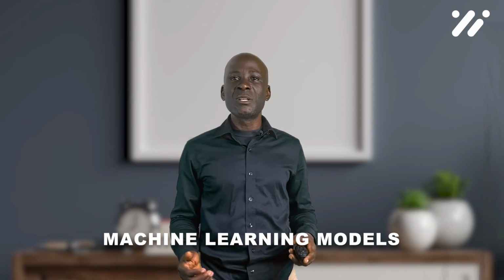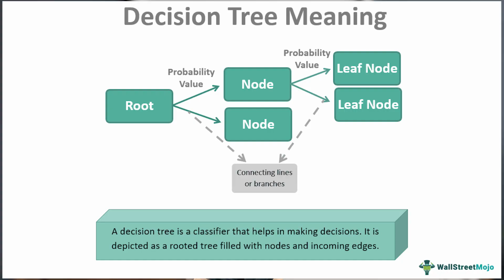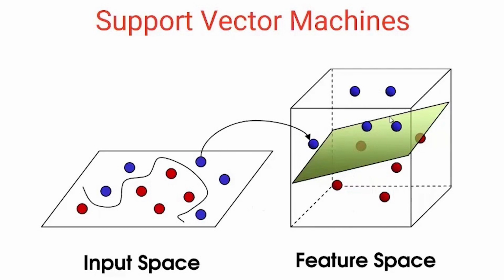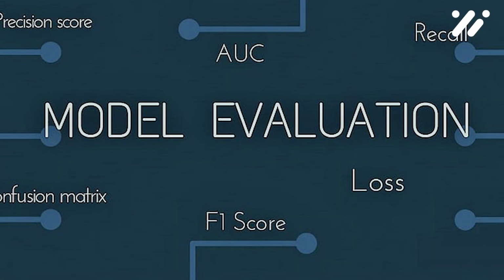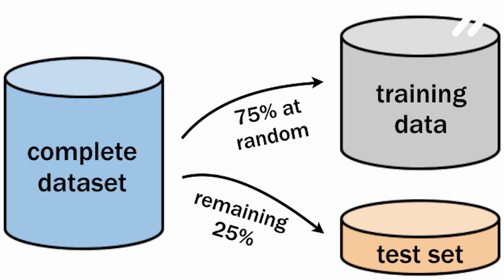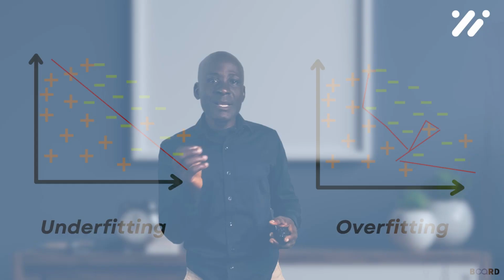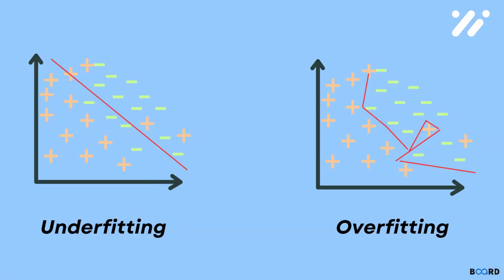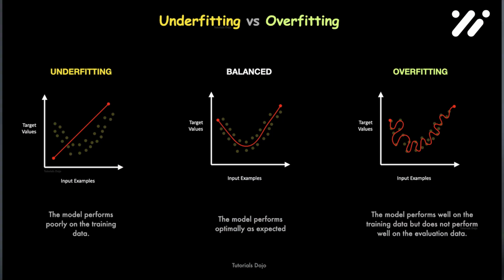Data Science Course: Fundamentals of Machine Learning: An Introduction 28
This educational video provides a comprehensive introduction to the fundamentals of machine learning. Dive into the world of artificial intelligence and explore the core principles that power modern data science. Learn about the different types of machine learning, including supervised and unsupervised learning, and understand how algorithms drive predictive modeling. Discover essential concepts such as data analysis, model training, and evaluation, as well as the importance of feature engineering and model interpretation. Gain insights into classification, regression, and clustering techniques for pattern recognition. Uncover the secrets of data preprocessing and learn how to optimize models for better performance and accuracy. Empower yourself with the knowledge of model selection, validation, and generalization, and make data-driven decisions with confidence.